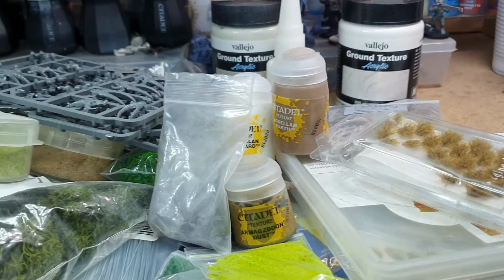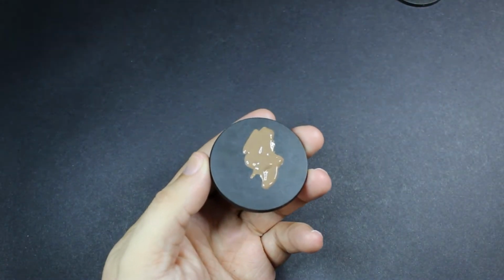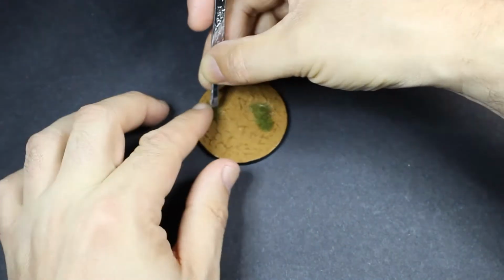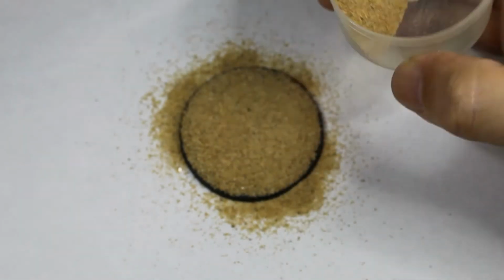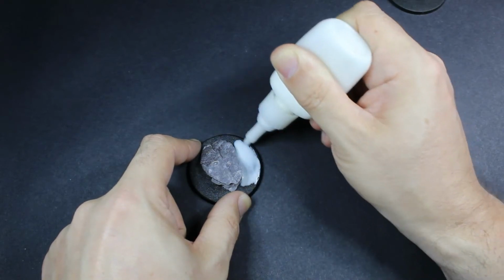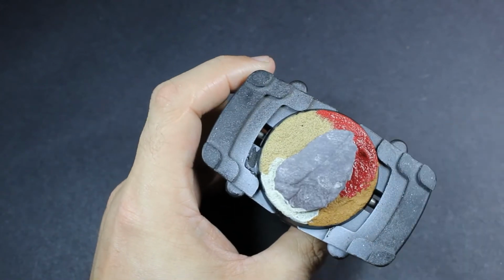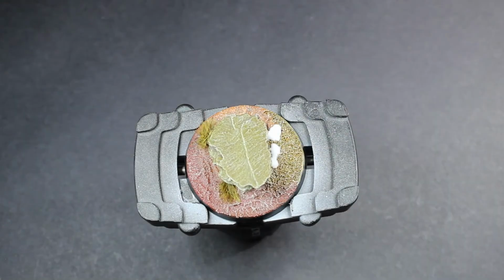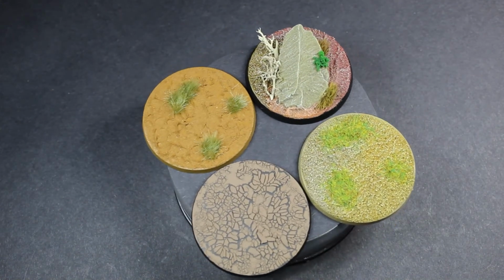How to Base Miniatures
Trying out different bases for doing an army of models.